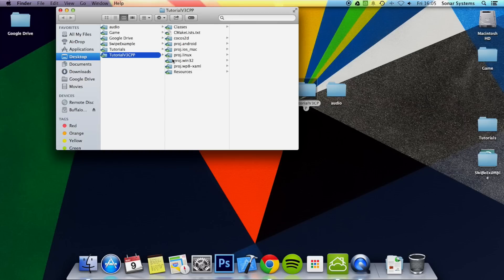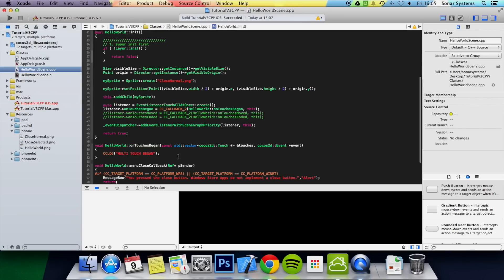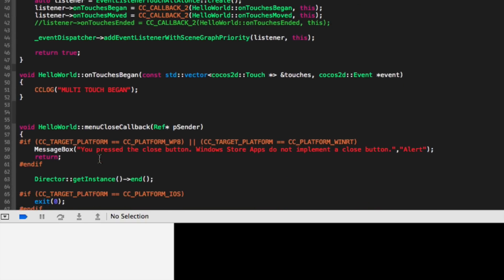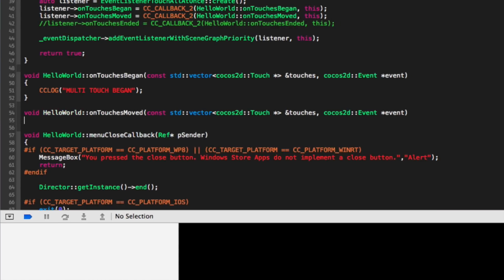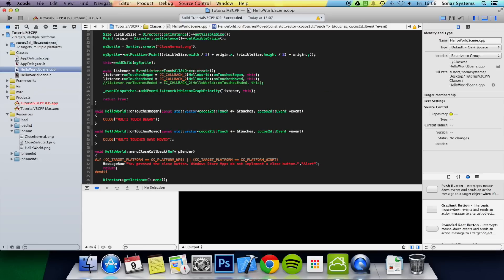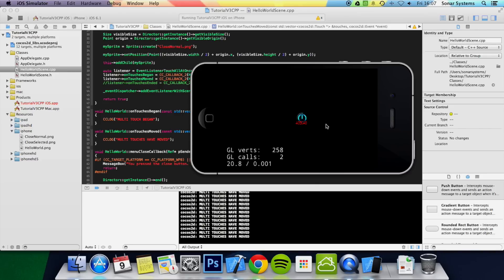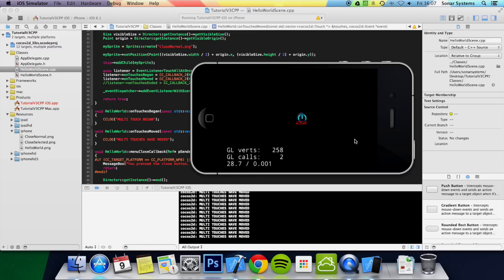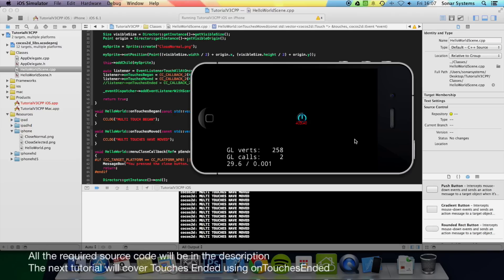Cocos2d-x v3 C++ Tutorial 41 - Touches Moved Using onTouchesMoved